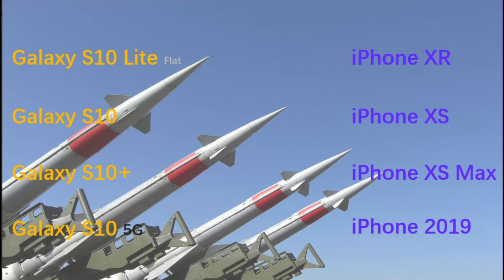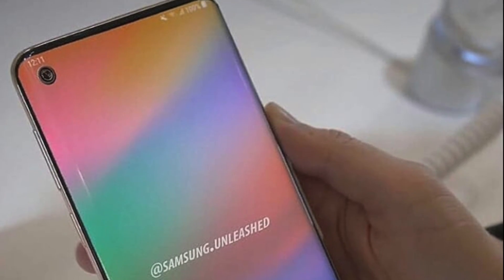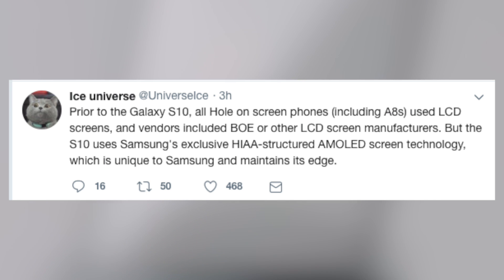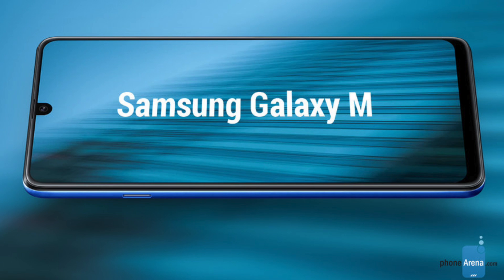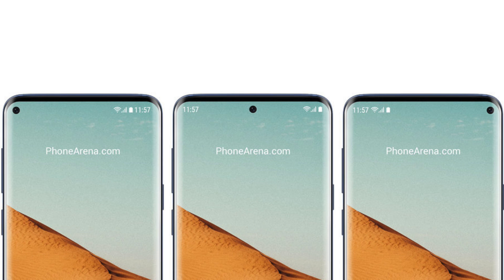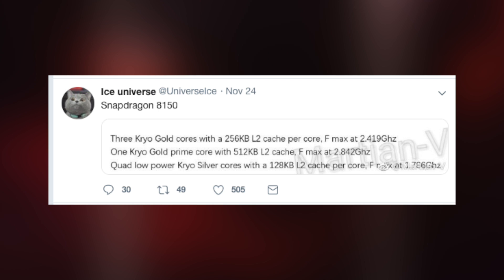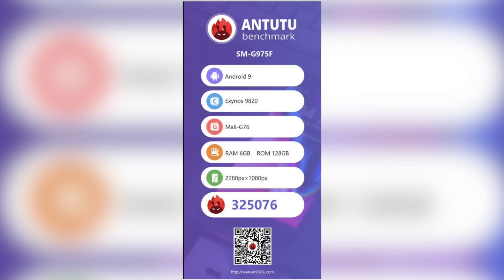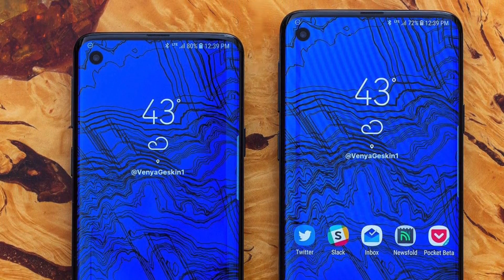Samsung Galaxy S10 - IT'S FINALIZED!!!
Two most important Samsung Galaxy S10 parts are finalized, Exynos 9820 Processor Benchmark, Galaxy F Price, Snapdragon 8150, Galaxy M, Galaxy A8S leaks & More!